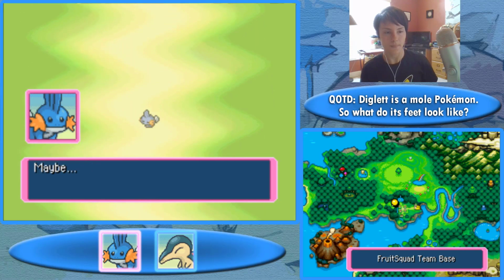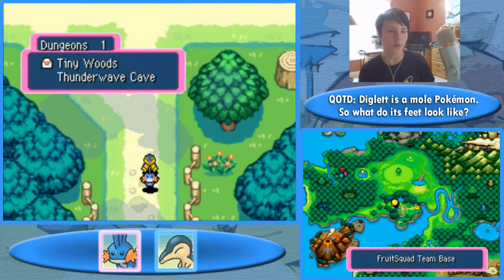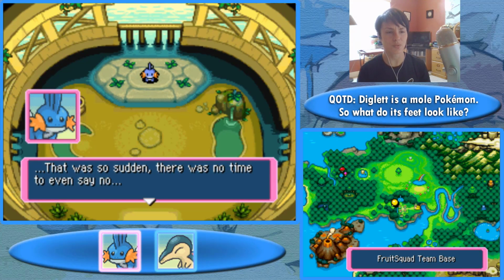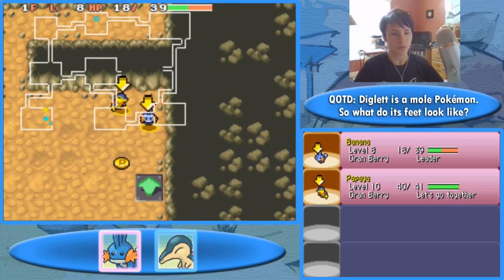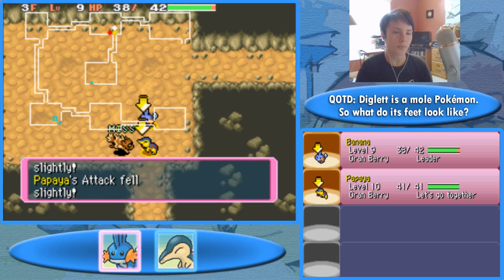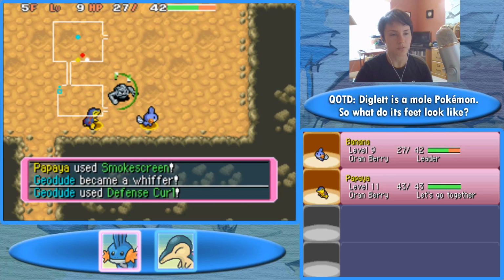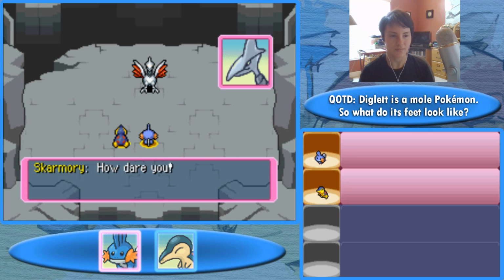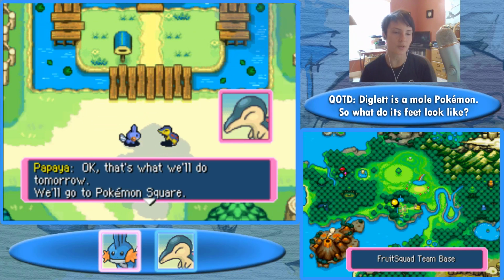Pokémon Mystery Dungeon: Blue Rescue Team w/SweetBananaGaming - Episode 02 - Showdown at the Peak